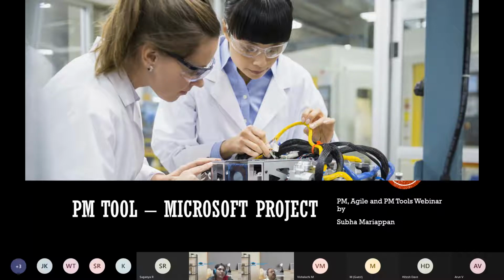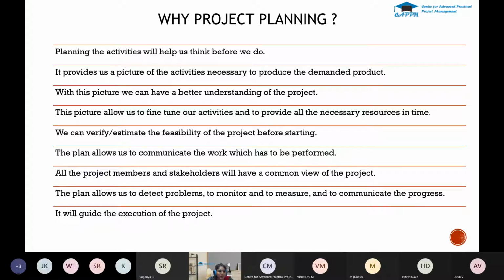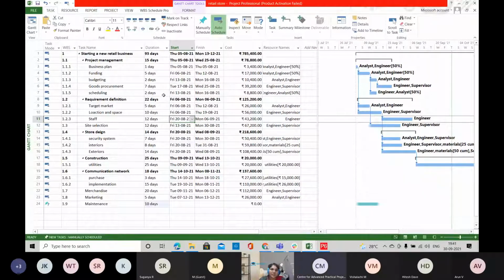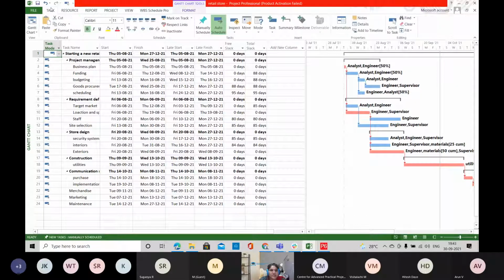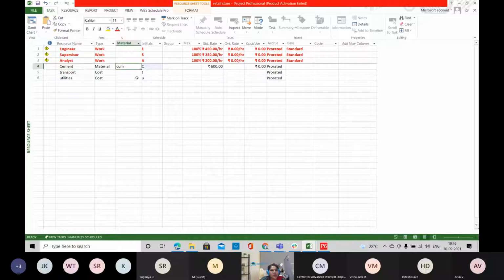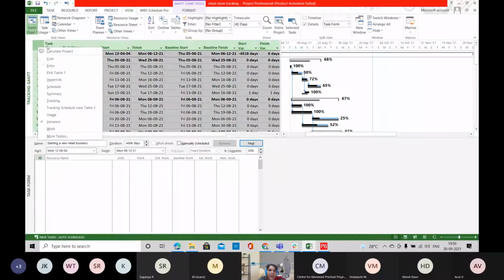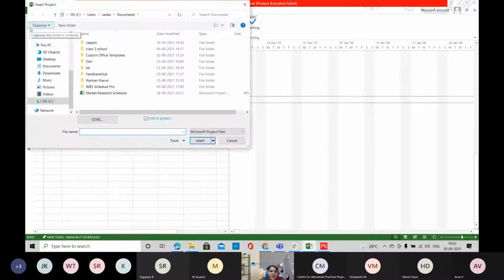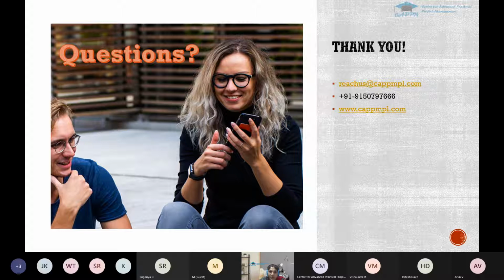MS Project Webinar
Webinar on MS Project Basics
Presented by Subha
Major topic highlights include:
• MS Project Basics
• MS Project Demo